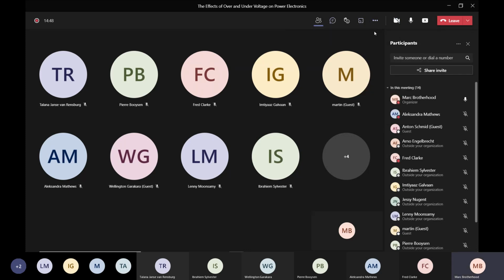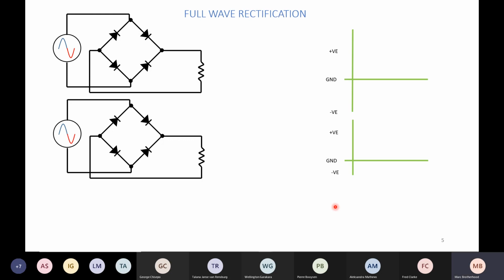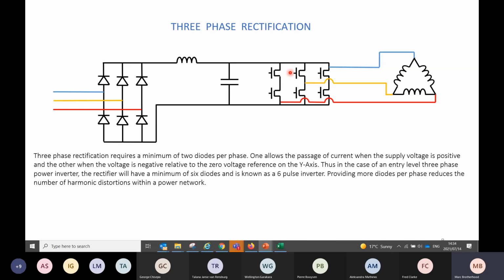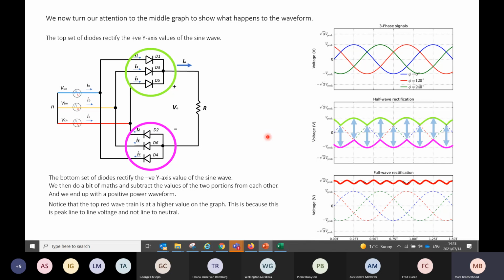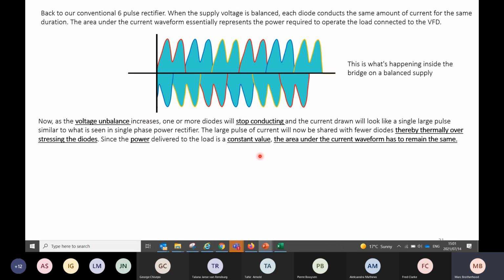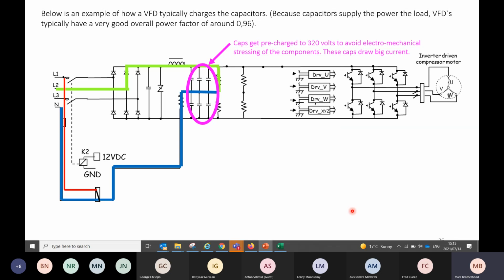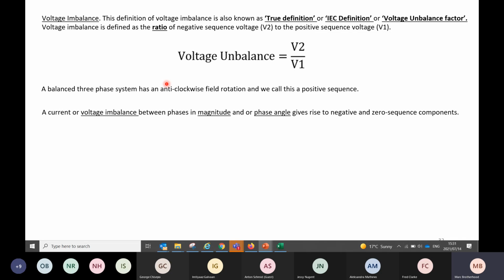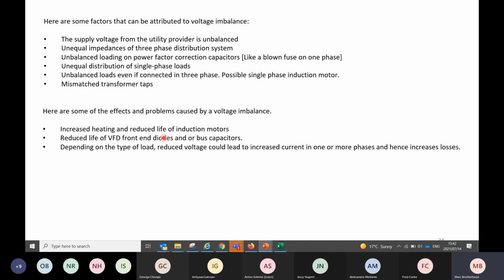The Effects of Over and Under Voltage on Power Electronics